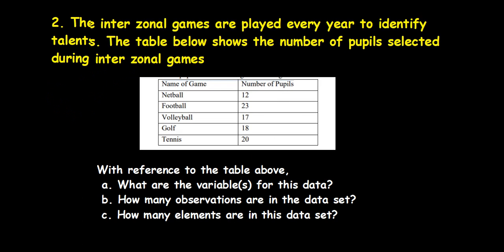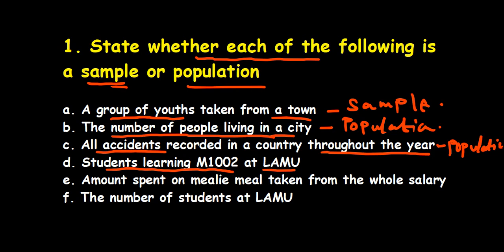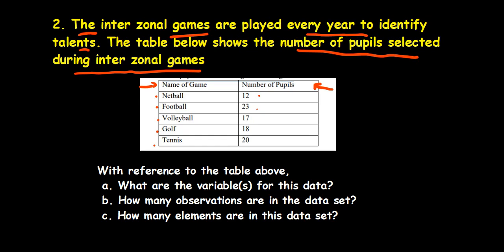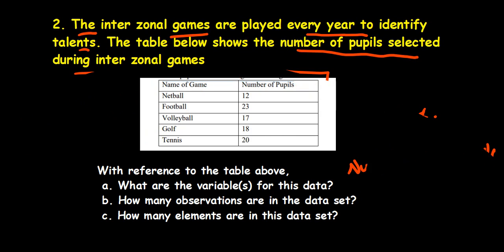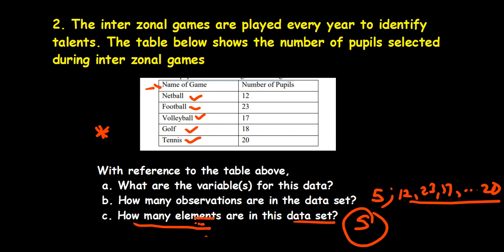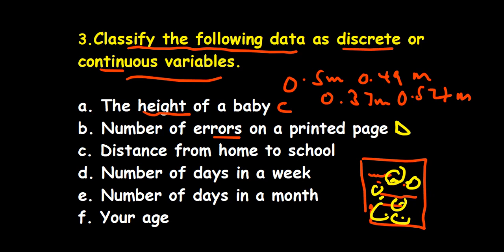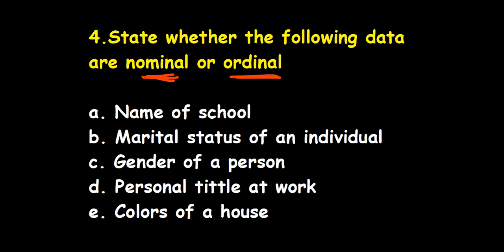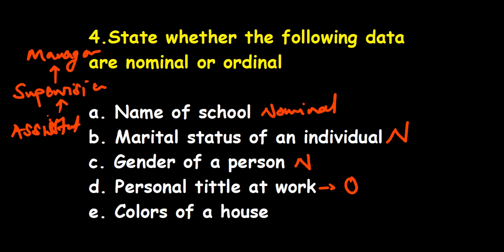Population Vs Sample, Nominal Vs Ordinal, Discrete Vs Continuous Explained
In this video we discuss Population Vs Sample, Nominal Vs Ordinal, Discrete Vs Continuous